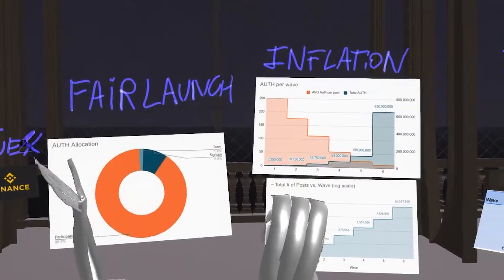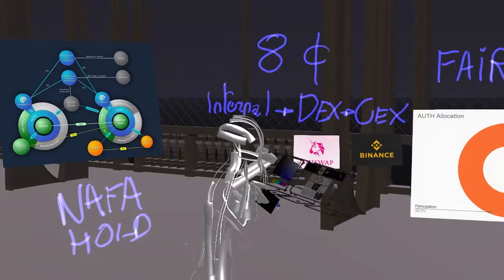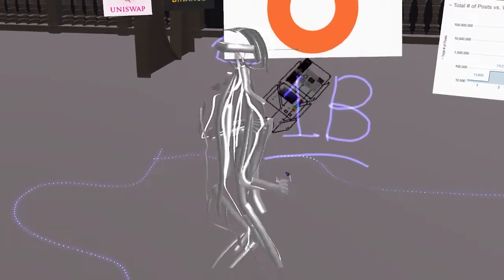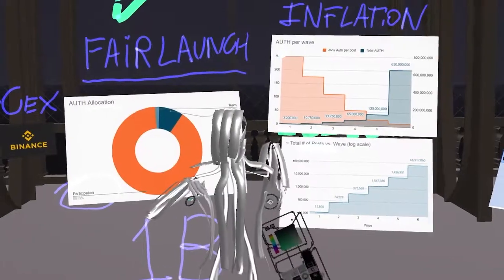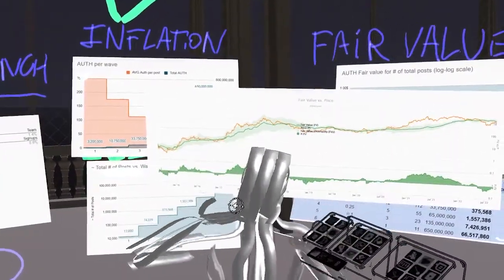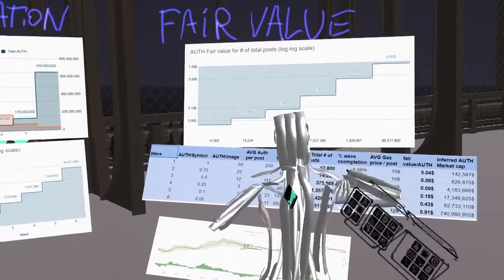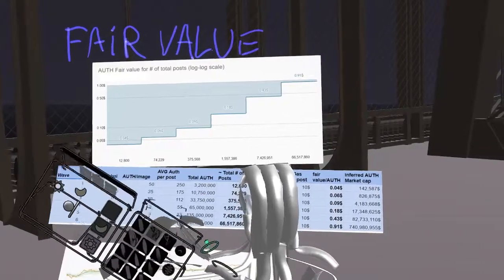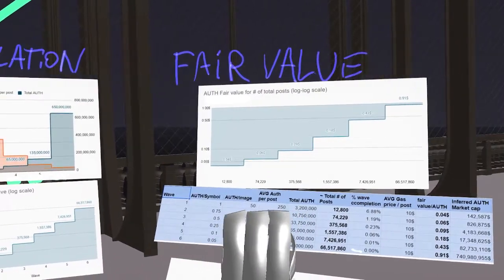Authencity.io 's Tokenomics - Deep dive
Register on Authencity.io using this invite code: APTNVHT